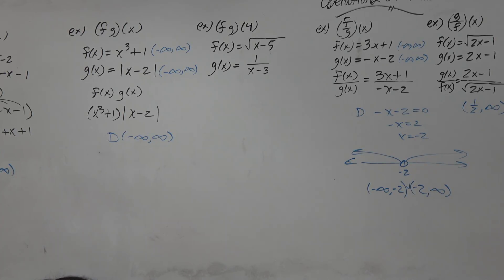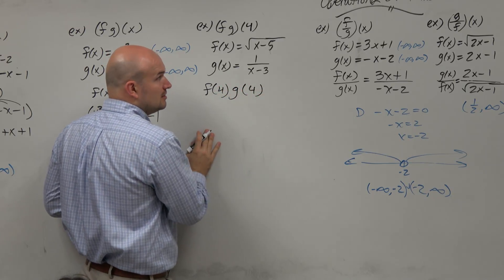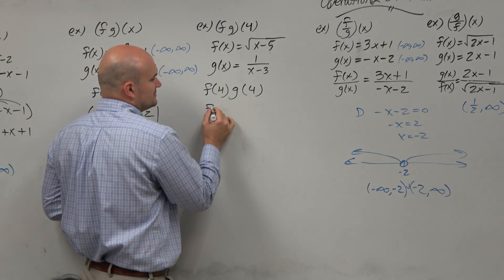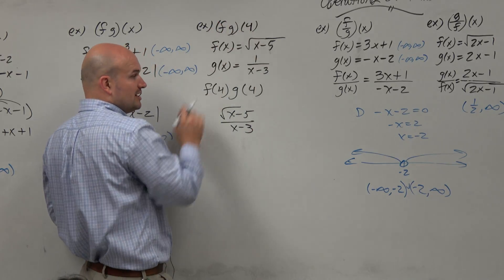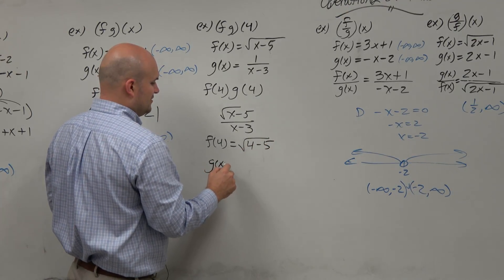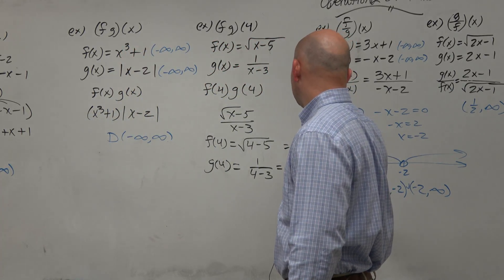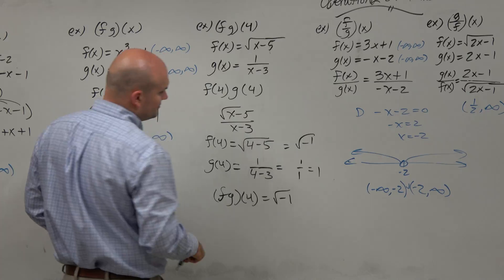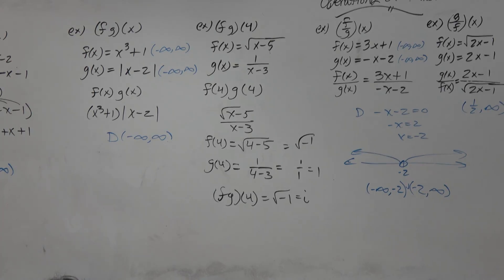Evaluate the product of two functions